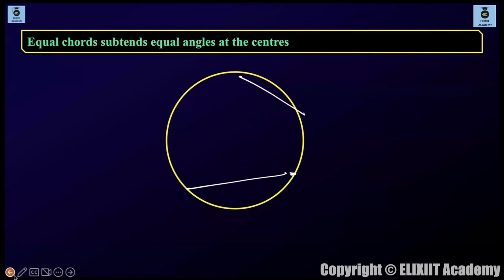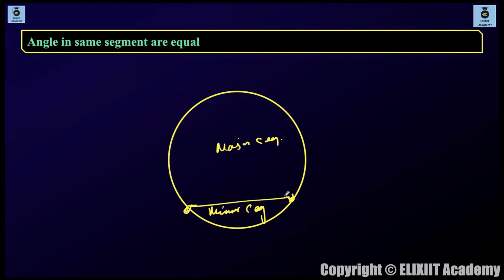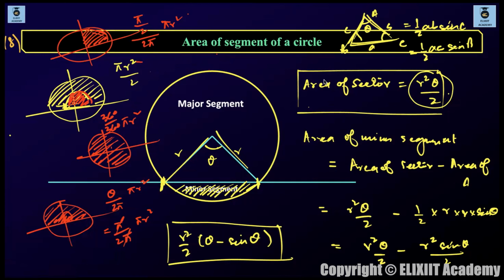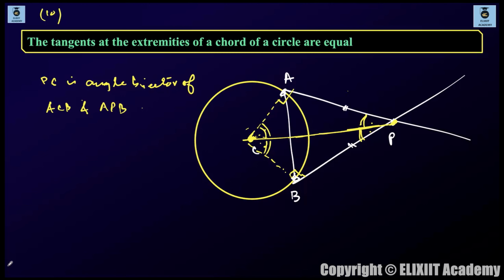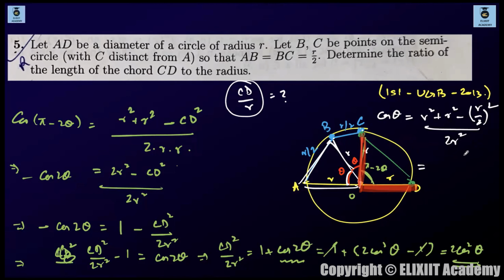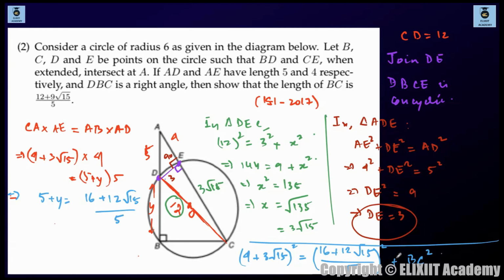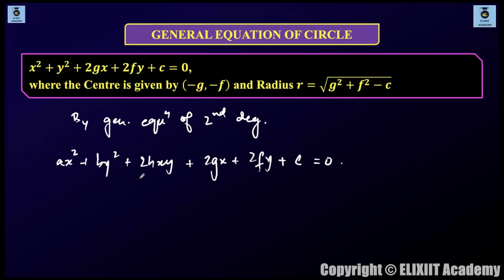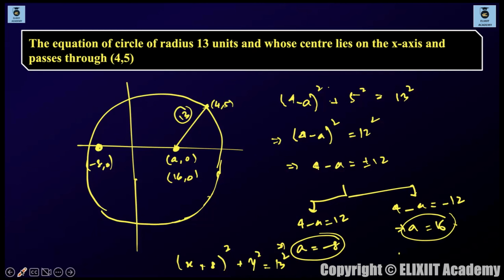Circles Lec-01 | Coordinate Geometry | JEE | Mains | Advanced | ISI-CMI | by Basu Sir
In this lecture, Basu Sir starts off with the Lecture series of Circles with the basic concepts of Circle Geometry and along with some mind blowing questions. All the concepts are extremely important for exams like jee, isi and cmi point of view. This is an excerpt from our LIVE Lecture Series.

Follow this channel for more updates and exciting contents related to advanced Mathematics for isi

This is a Video from our LIVE Online Class. This video is a part of our course. To watch the full series of lectures, you can enroll into our classroom / online programs (Details given below) or you can directly purchase the Coordinate Lectures or you can purchase the complete DLP Course

Timestamps:
0:00 Introduction to the Lecture
0:38 Circle Geometry
48:20 Question-1 (ISI UGB 2013)
1:00:53 Question-2 (ISI UGB 2017)
1:15:24 Coordinate Part of Circles
1:37:32 Question
1:38:28 Question
1:42:14 Homework Problem

Apply now and avail a discount of 60% on all courses.

APPLY NOW !